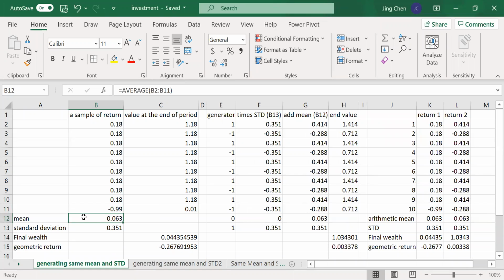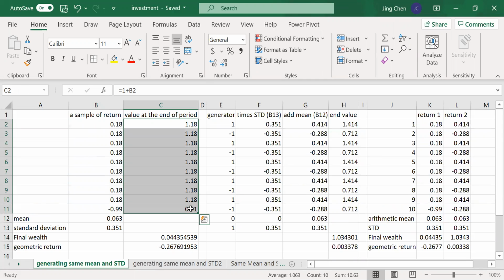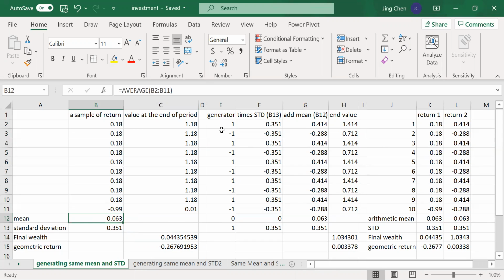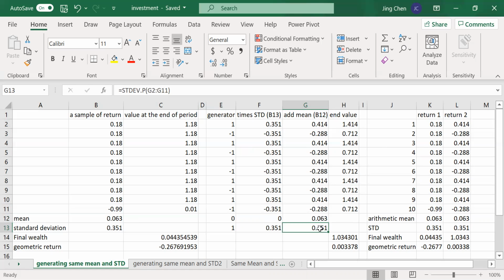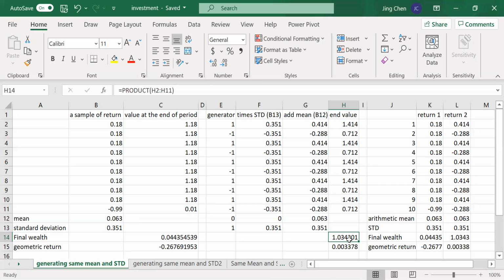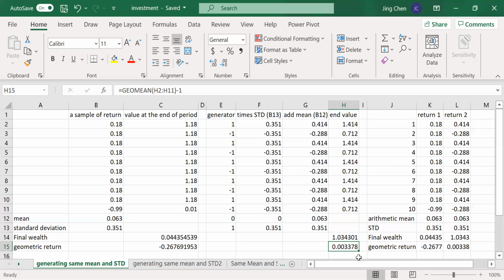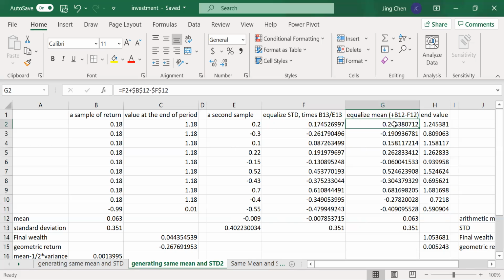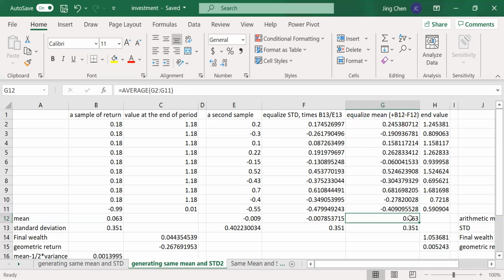Constructing series with the same mean and variance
In portfolio theory, investments with the same mean and variance are represented by the same spot in the return standard deviation coordinate system. However, the final results of these investments can be very different.  We will construct these series.